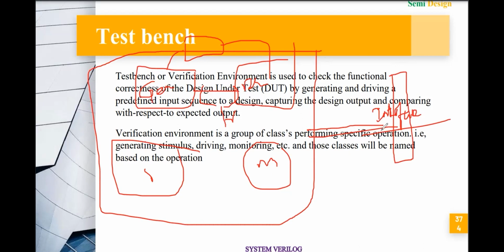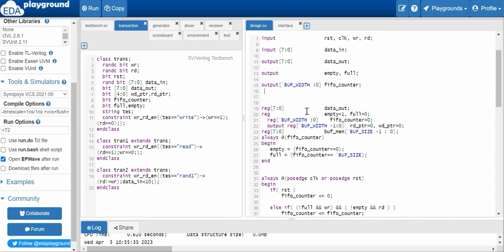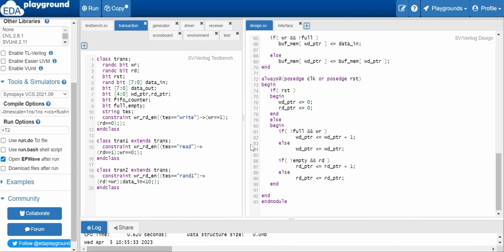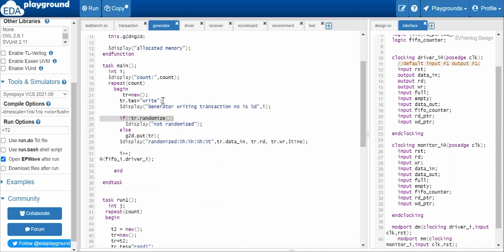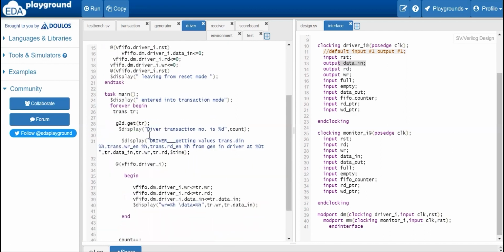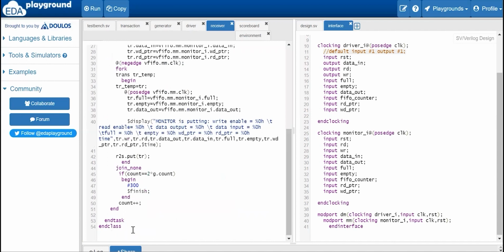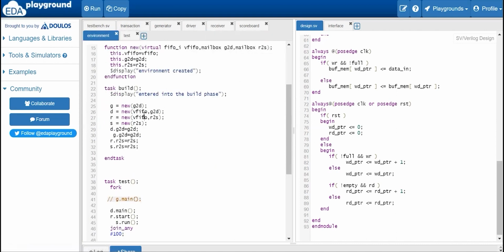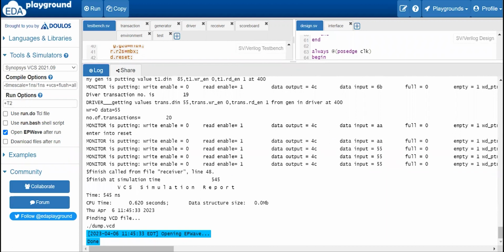Asynchronous FIFO Detailed explanation